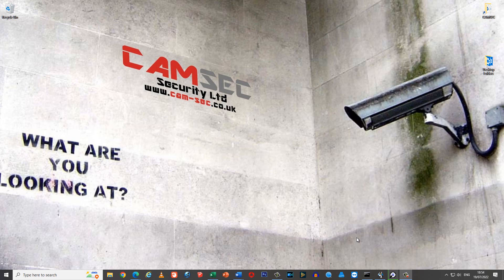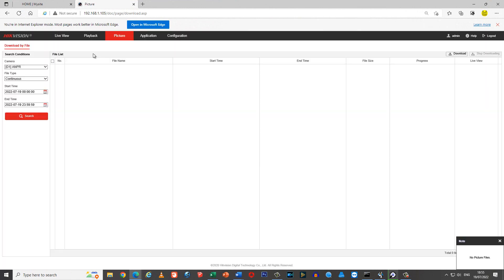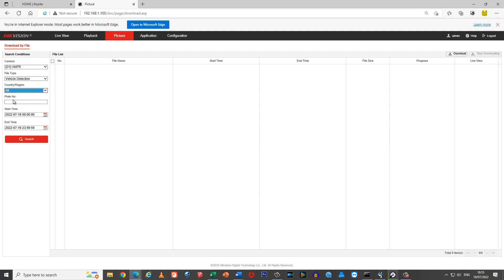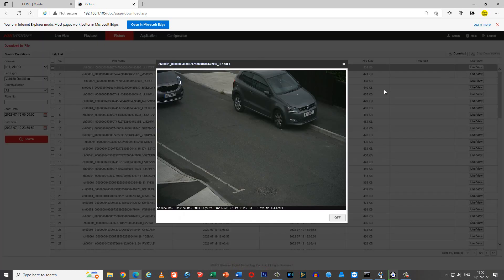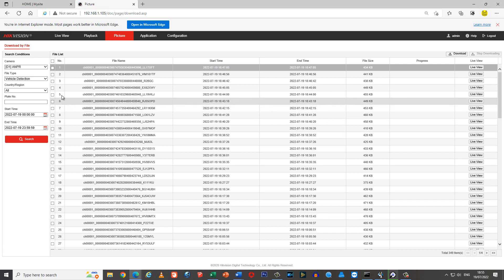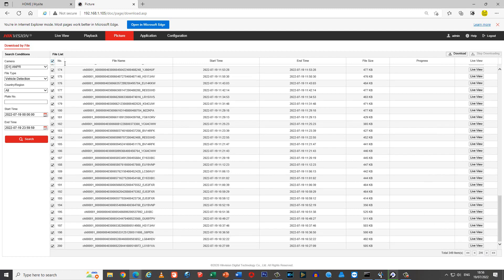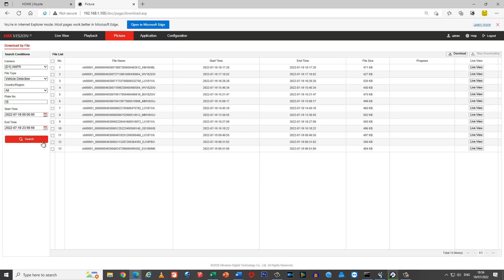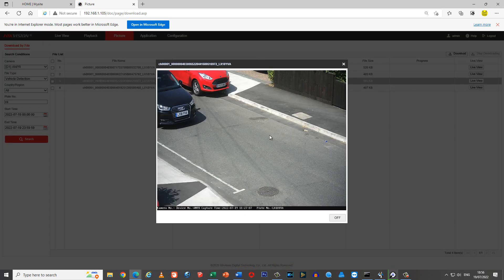Hikvision ANPR Tutorial - Using web browser to search for and download plate data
Camsec Security quick tutorial on how to search your ANPR cameras data via the web browser on your PC.

NB: For best results use internet explorer in administrator mode